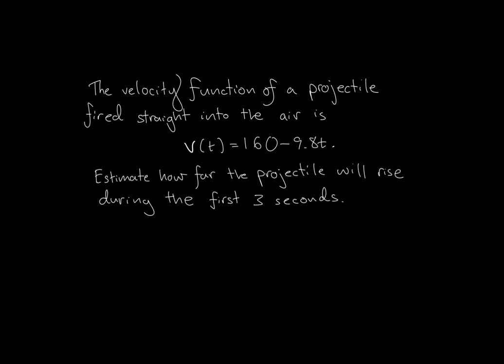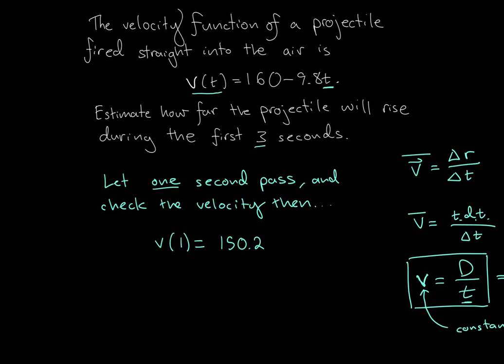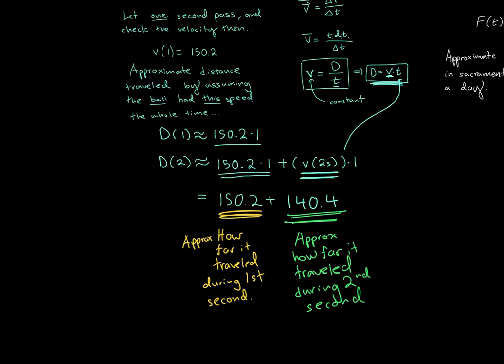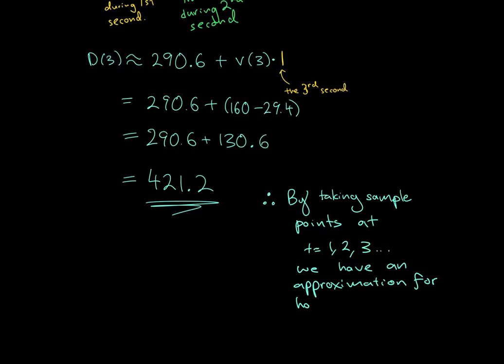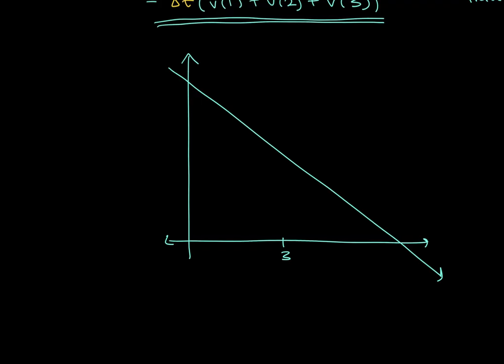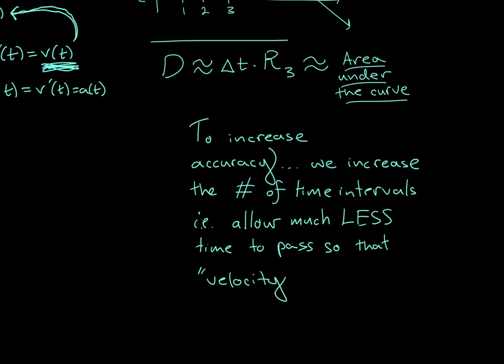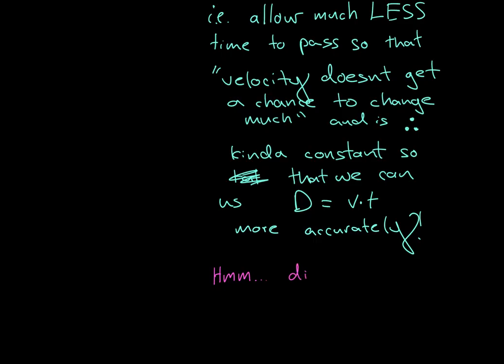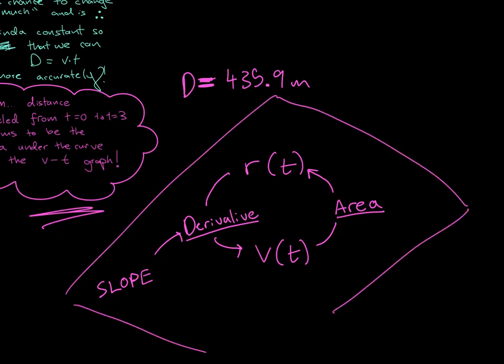[Week 1: Applications] How can we find distance traveled if the velocity changes?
In this video, we motivate one of the most fundamental theorems in calculus, by approximating the distance traveled by an object purely from its velocity function.